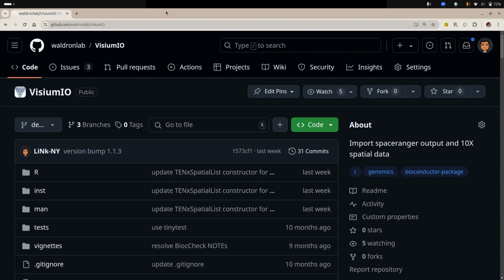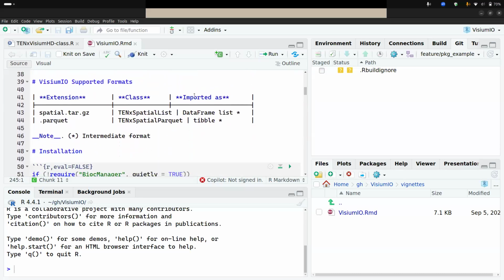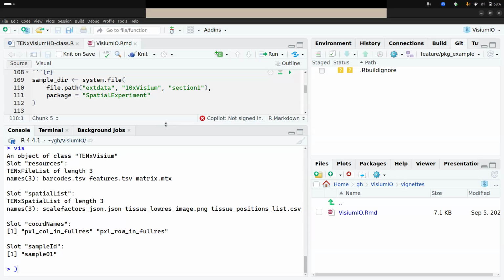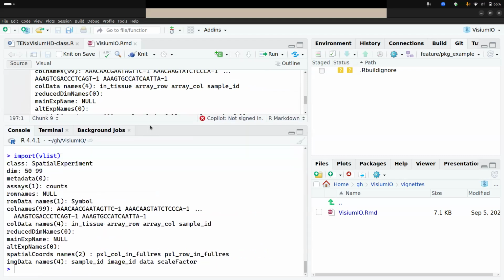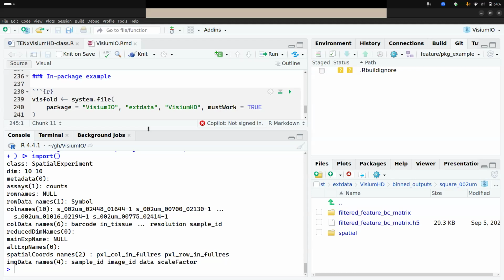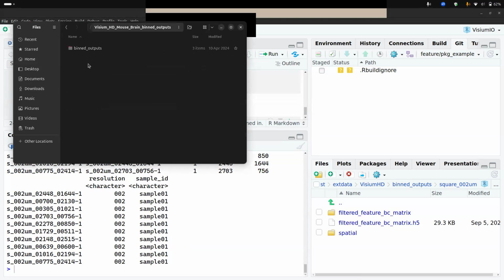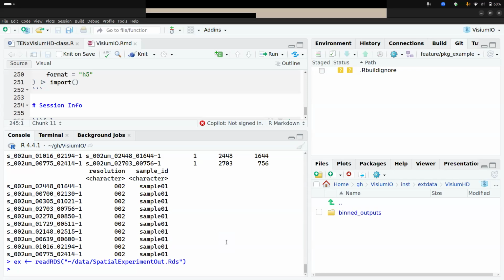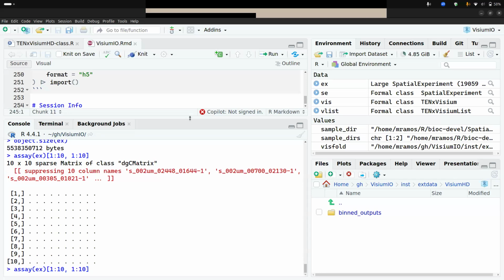EuroBioC 2024 Demo: VisiumIO: Working with 10X Genomics Visium Data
VisiumIO: Working with 10X Genomics Visium Data

Author(s): Marcel Ramos Pérez

Bioconductor’s approach to re-using existing classes enables the growth of the software ecosystem. We make use of the BiocIO and TENxIO frameworks to work with and represent 10X Visium data. The VisiumIO package provides functions that import 10X Visium and 10X Visium HD data from the Space Ranger pipeline. We strive to make user-friendly functions and welcome feedback from the community. We will cover some of the details that enable the re-use of the BiocFile and TENxFile classes. We will cover essential import functions and basic functions to work with SpatialExperiment class objects.